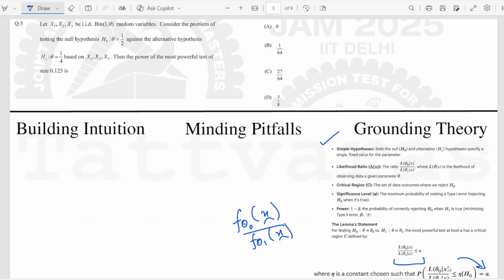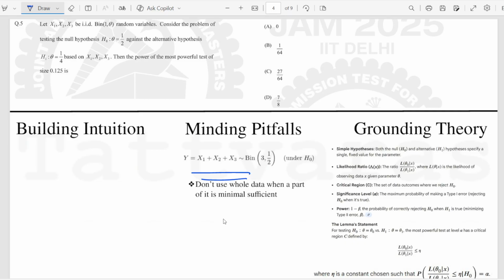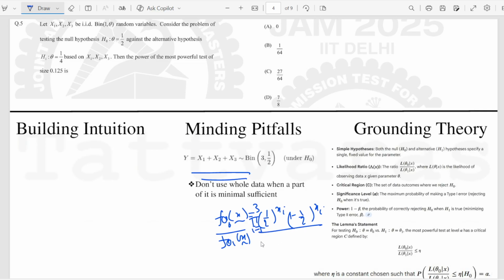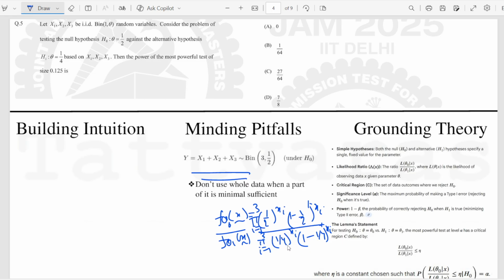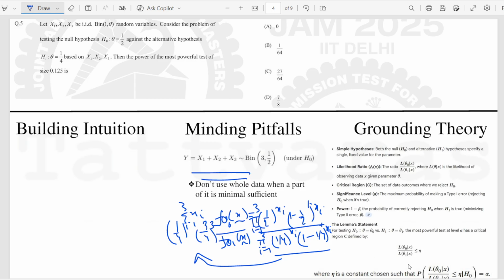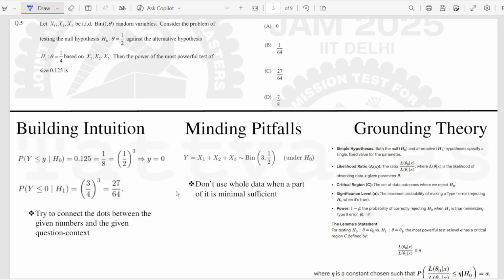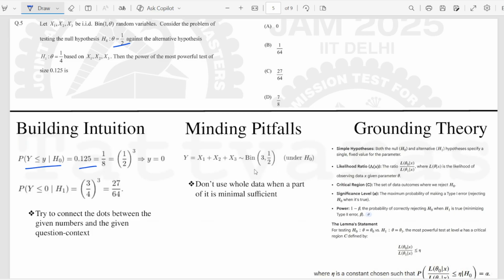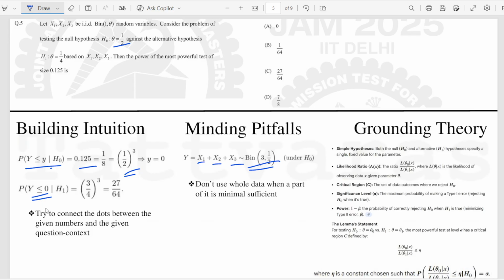IIT JAM MS 2025 Q5 | Power of the Most Powerful Test Explained (Binomial PYQ)